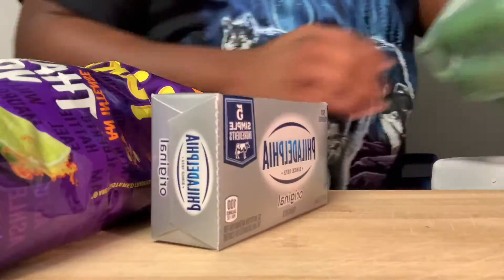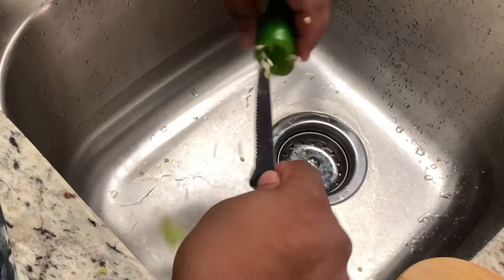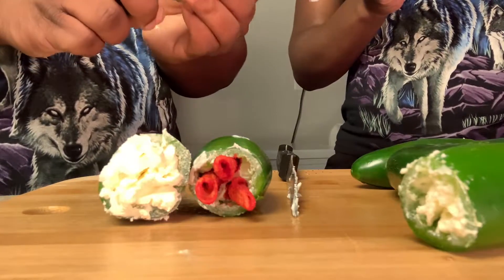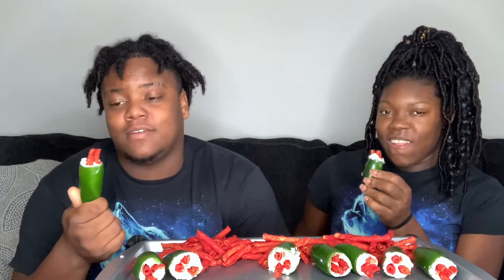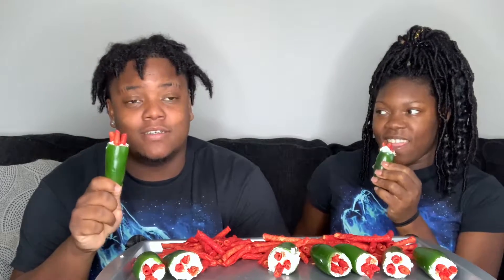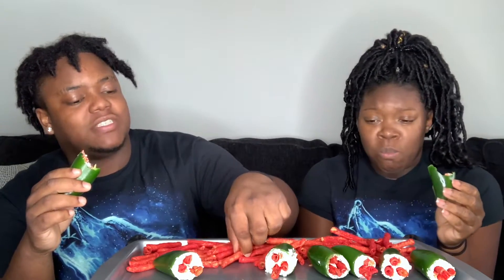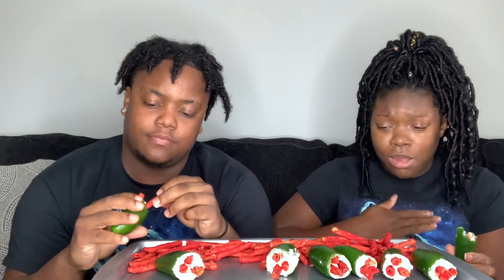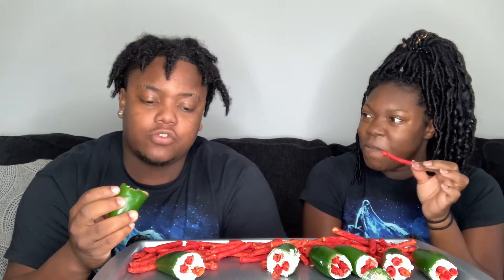TRYING TIK TOK VIRAL JALAPENO WITH CREAM CHEESE AND TAKIS! | HOW TO MAKE THEM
LEAVE A LIKEE AND COMMENT!!

IN THIS VIDEO 👇⬇️
Today I have another banger for you Queens And King's 💙Here Today I will be showing you guys some real quick and easy styles you can try on your starter locs!!